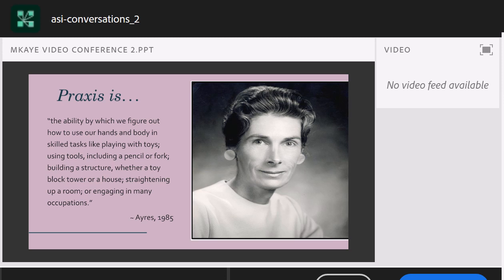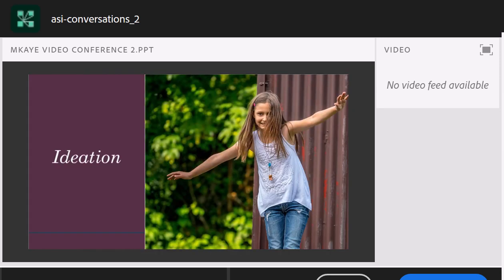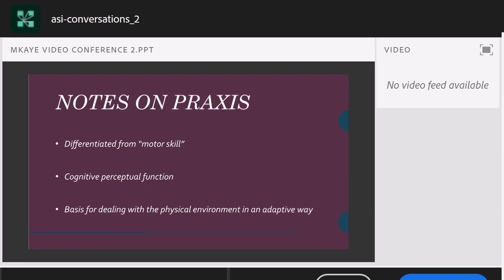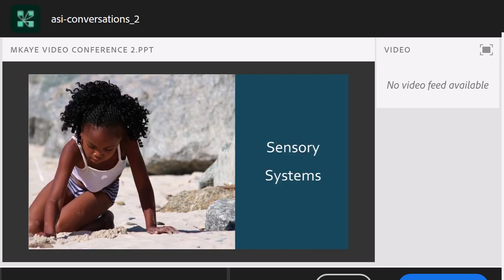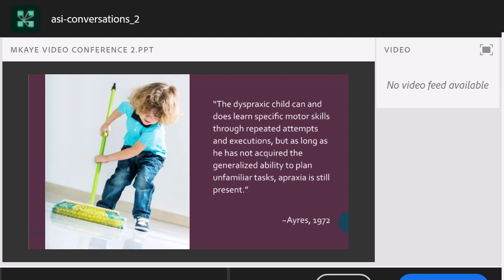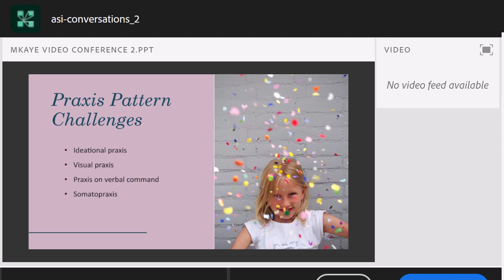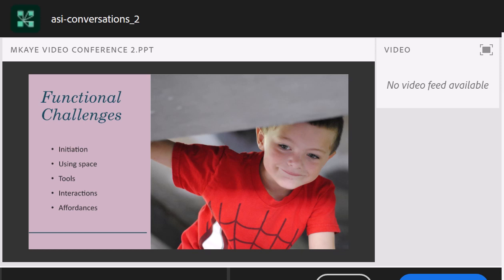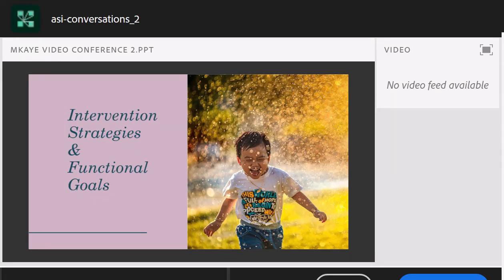NOVEL ACTIONS AND PRAXIS - Dr. Melisa Kaye, EdD, OTR/L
How sensory information informs praxis, or the ability to conceptualize and organize novel actions.

This video by Dr. Melissa Kaye, focus on sensory information's crucial role in developing the ability to plan and perform tasks.

Dr. Melissa K, with over two decades of experience, explores how sensory processing and integration contribute to praxis, distinguishing it from basic motor skills. She discusses the challenges of dyspraxia, the significance of sensory and motor maps, and the impact of sensory integration dysfunction.
The presentation concludes with a Q&A session, addressing topics such as dyspraxia vs. DCD, evidence for treatment, and the benefits of outdoor experiences for sensory processing.
This video is a rich resource for professionals, students, and anyone interested in the relationship between sensory experiences and physical actions.